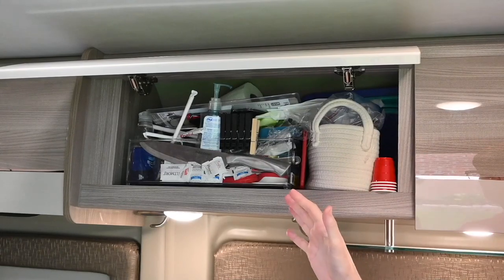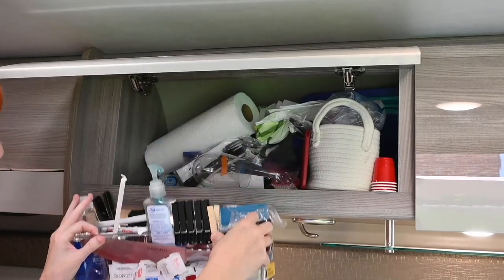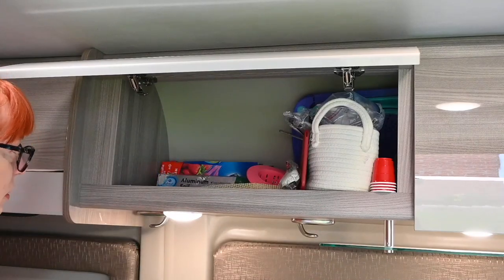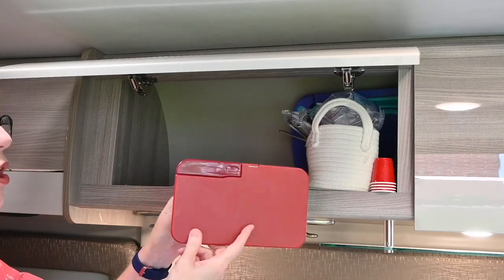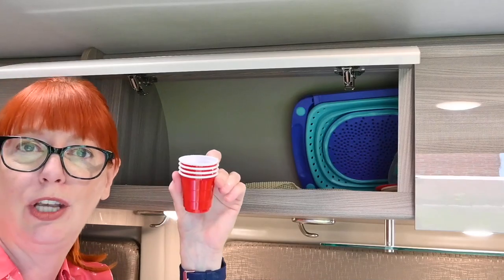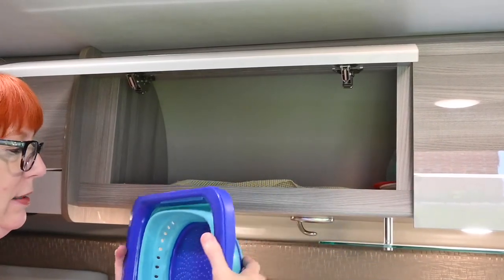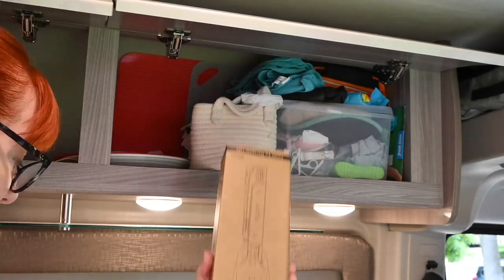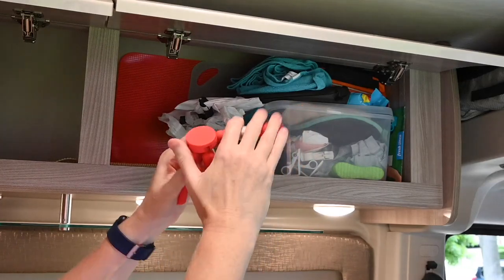Campervan Kitchen Cabinet Spring Cleaning Re-organization - GenX Vanlife Vlog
It's time to see what I have in my campervan kitchen cabinet and reassess if I have actually used it this past year. *Stay till the end for the blooper reel

🛍  Amazon Storefront - Click The Link First Before Shopping

Copyright - Charlie Grace Adventures